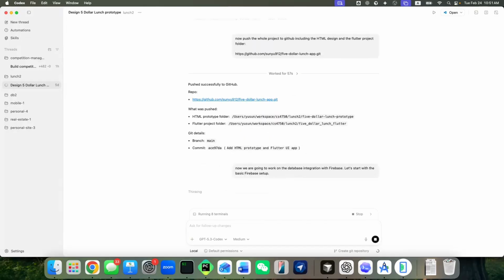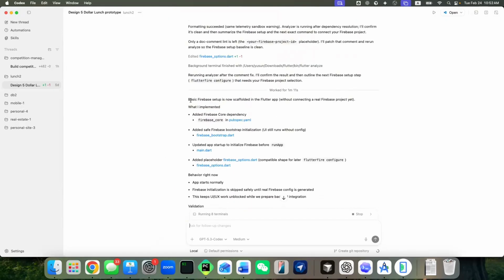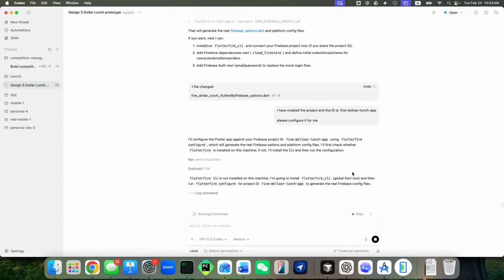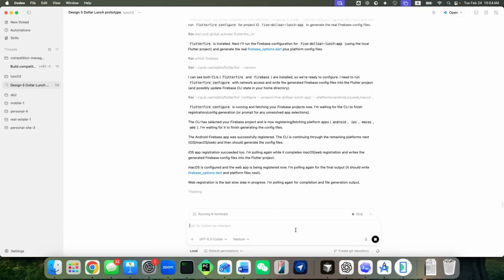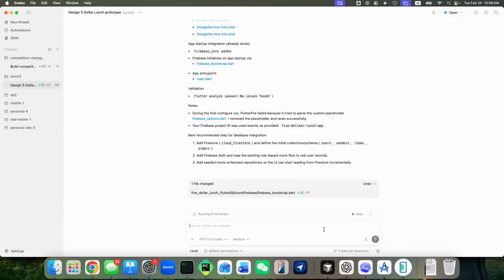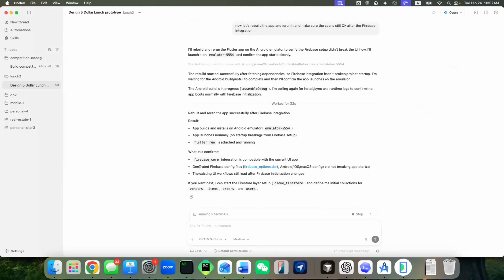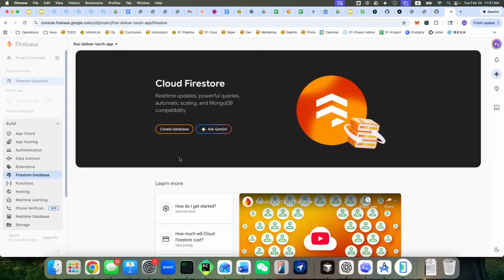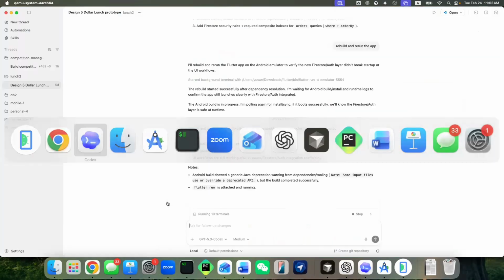5-9 Generating Backend Code with Firebase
This lesson shows how to use Gen AI to generate backend integration code that connects your Flutter app to Firebase.